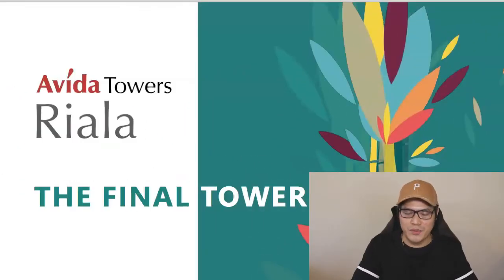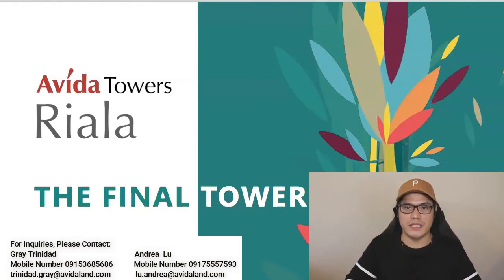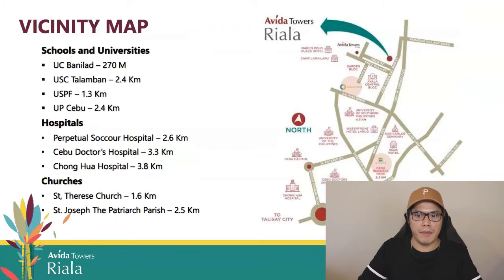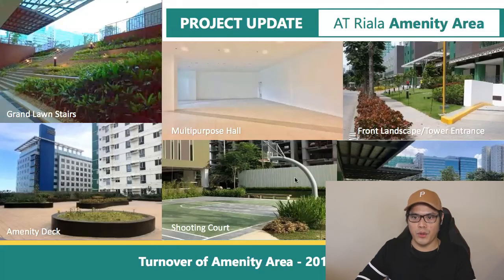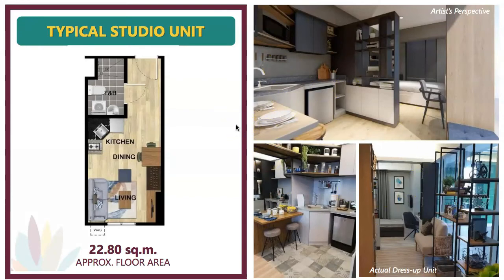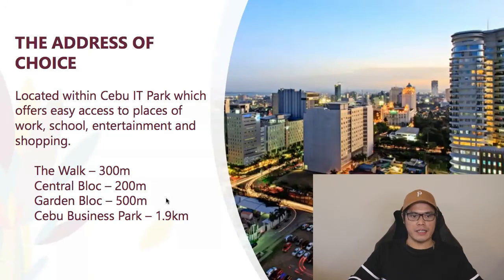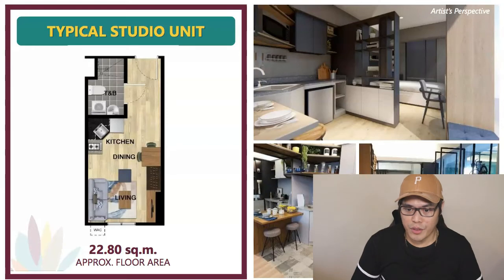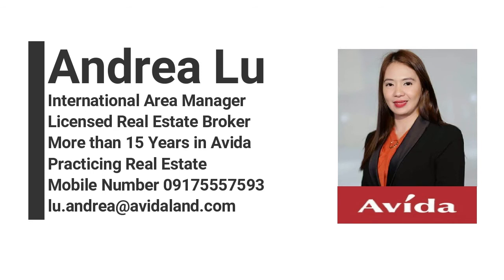How To Buy A Condominium In Cebu | Avida Towers Riala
In this video you will learn how to buy a condominium in Cebu for less than 13000 pesos a month. The featured project is the Avida Towers Riala

Mr. Gray Trinidad

Ms. Andrea Lu
Video Chapters:
0:00 Intro
1:20 Contact my Agents
2:09 Project Overview
6:40 Floor Plan
13:19 Sample Computation